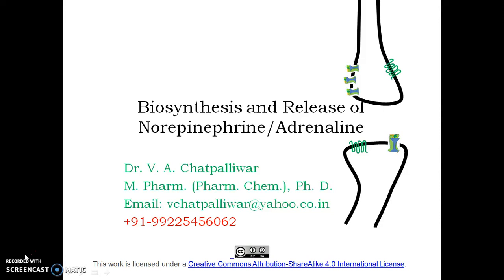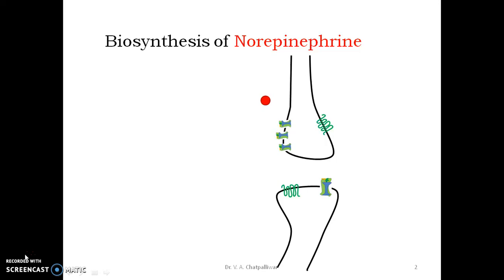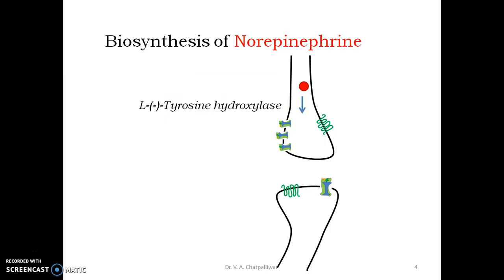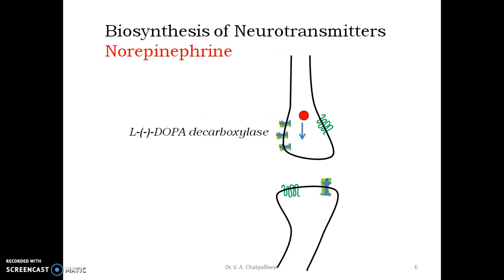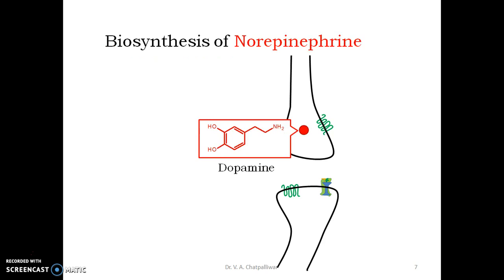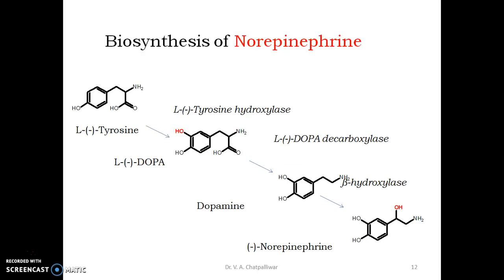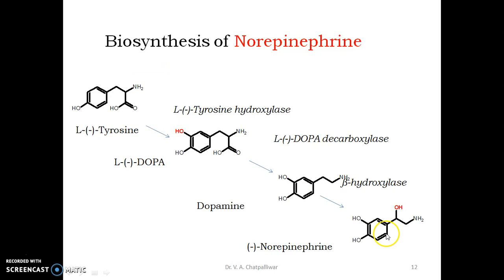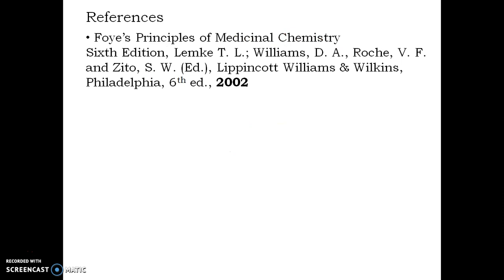BIosynthesis and Release of Norepinephrine